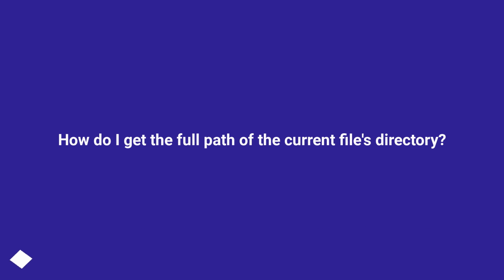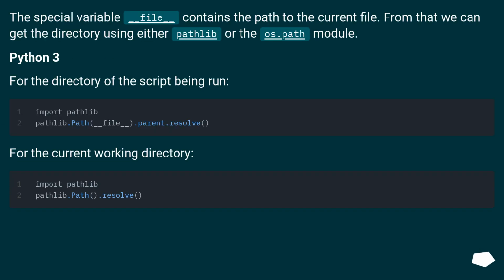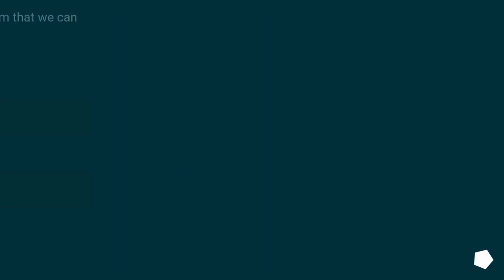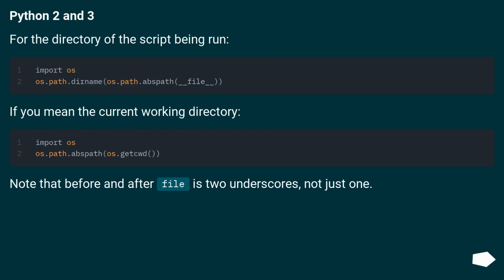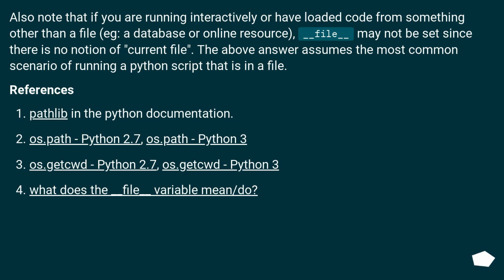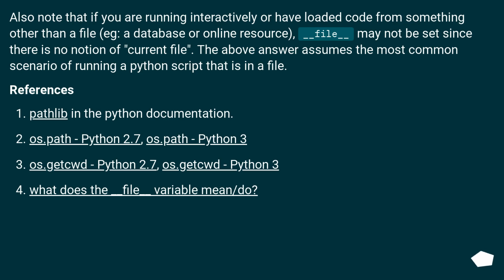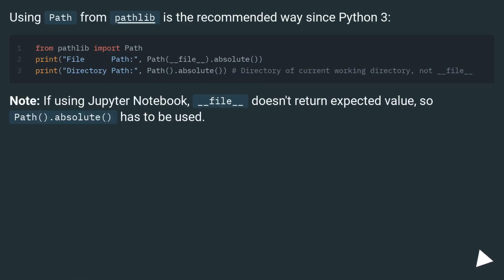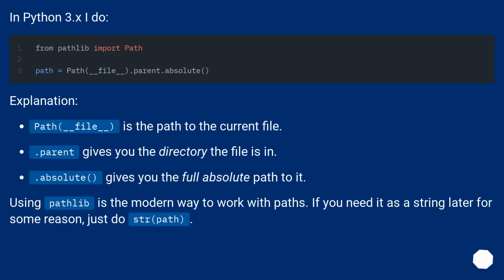How do I get the full path of the current file's directory?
Chapters
00:00 Question
00:24 Accepted answer (Score 2543)
02:03 Answer 2 (Score 182)
02:30 Answer 3 (Score 99)
03:05 Answer 4 (Score 19)
03:18 Thank you